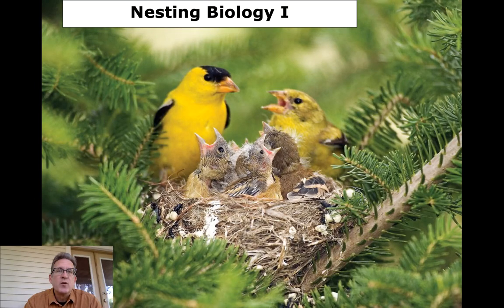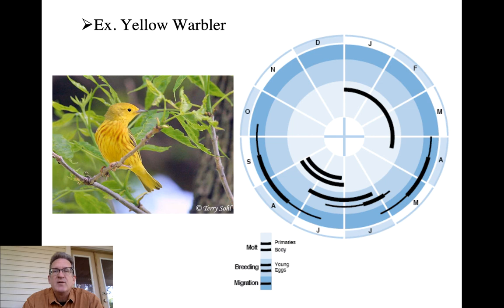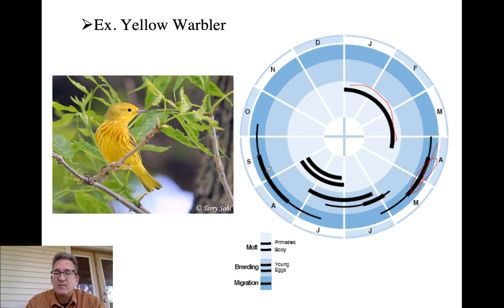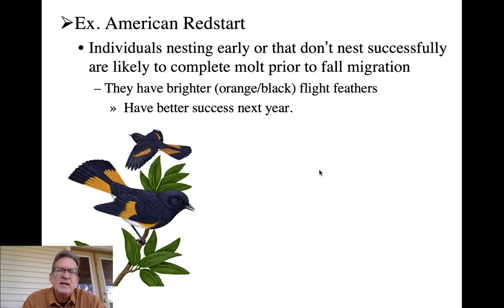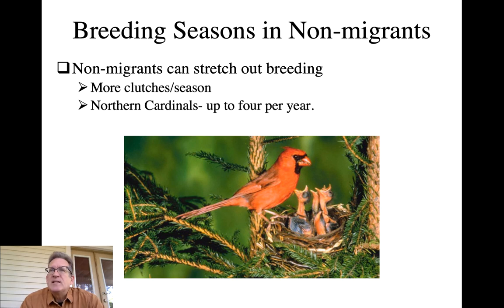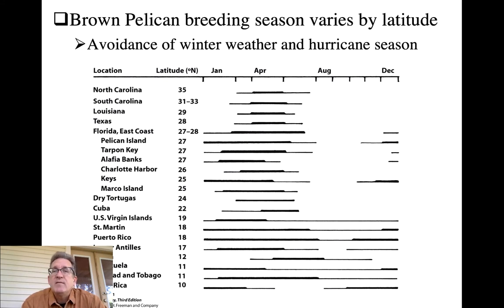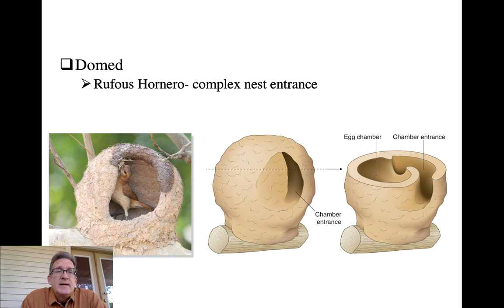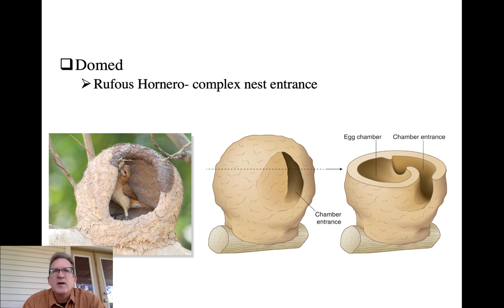Orn. 21, Nesting 1